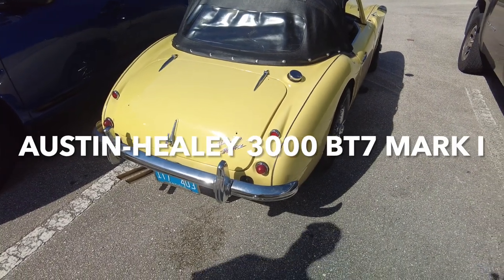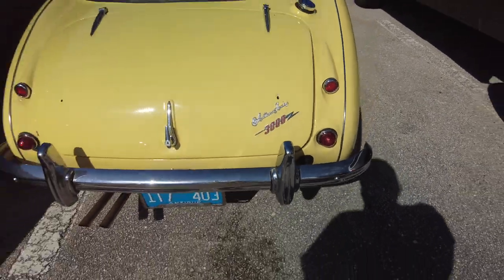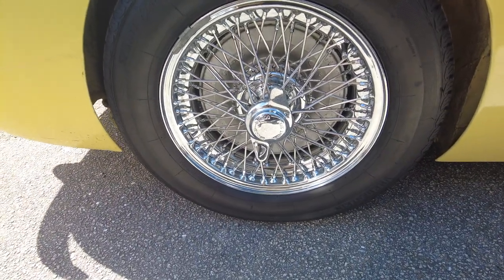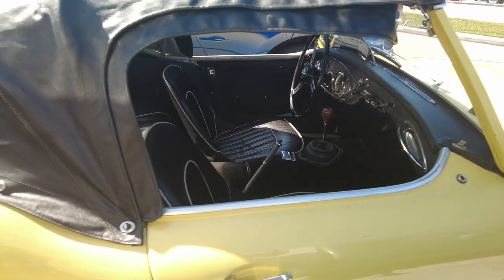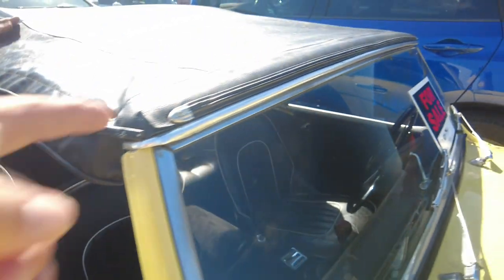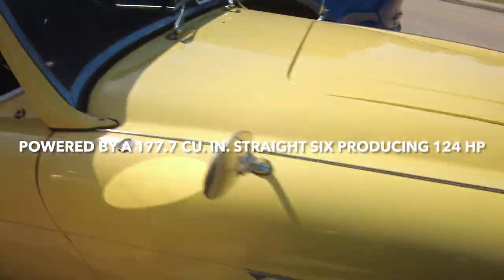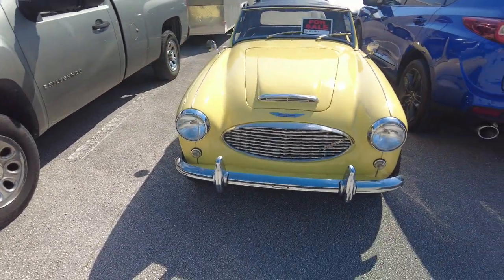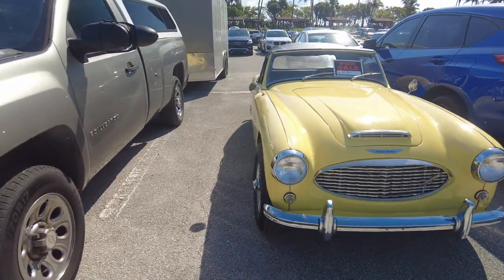1959-1961 Austin Healey 3000 BTZ Mark I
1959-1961 Austin-Healey 3000 BT7 Mark I

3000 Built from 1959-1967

The Mark I was built 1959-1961

Mid 1961 introduced the Mark II with resealed grill in the front

Shown is the 2 + 2 version known as the BT7. A two seater BN7 was also available.

10,825 Mark I BT7’s were produced.

The Mark I is Powered by a 177.7 Cu. In straight six producing 124 HP.

The Mark II HP was raised to 132 HP and at the end of production 148 HP.